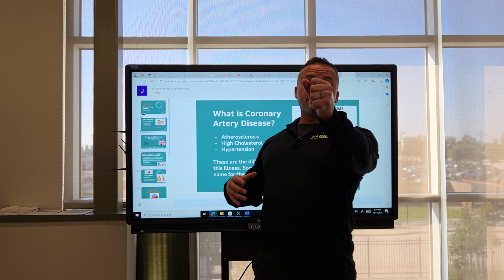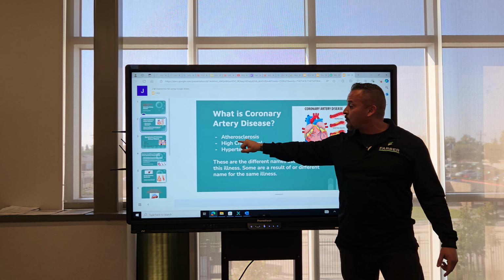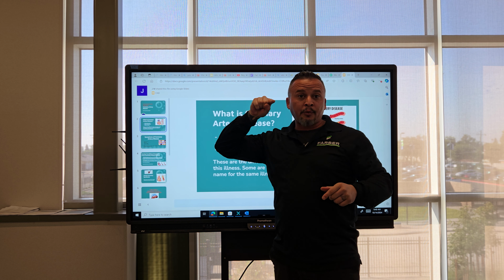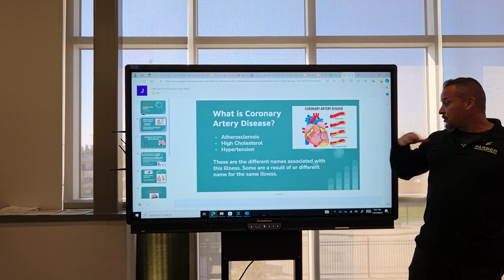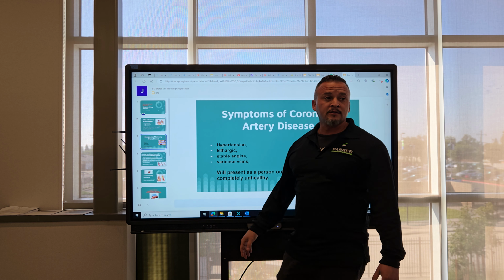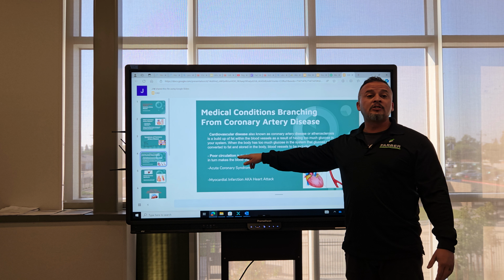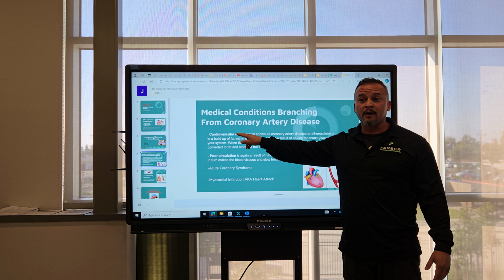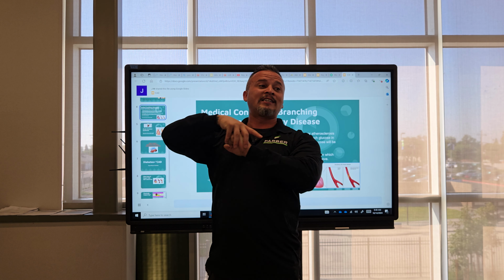NAACP Coronary Artery Disease Part 1